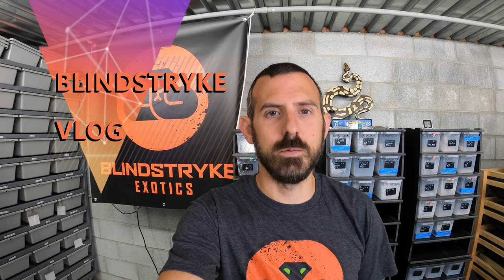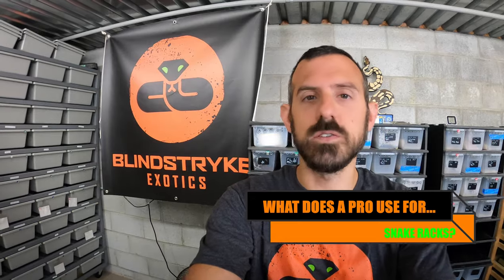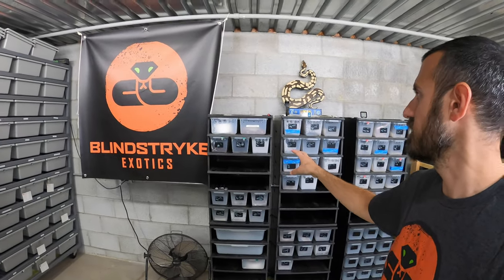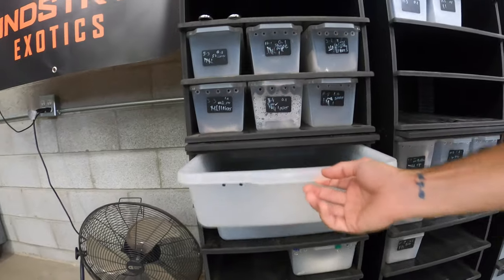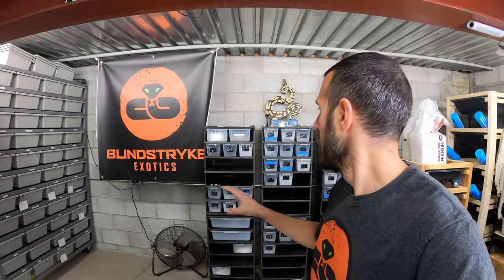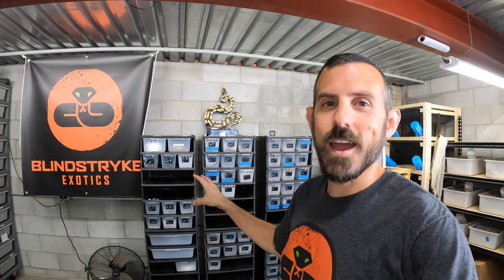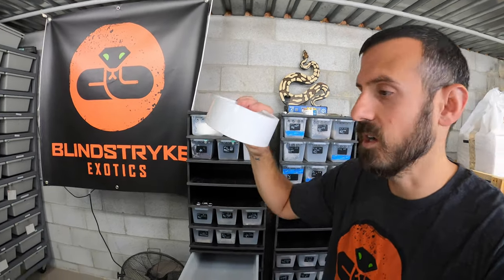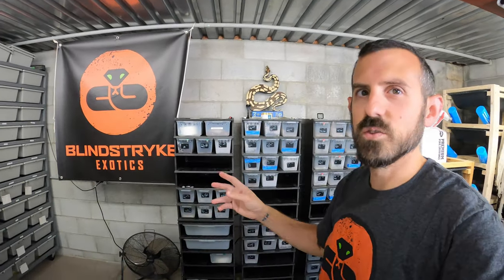WHAT DOES A PRO USE FOR.... SNAKE RACKS?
I've spent the last 2 years trying out several different snake racks including C Serpents, AP, Reptile Basics, and ARS. Find out what works best for me and why!